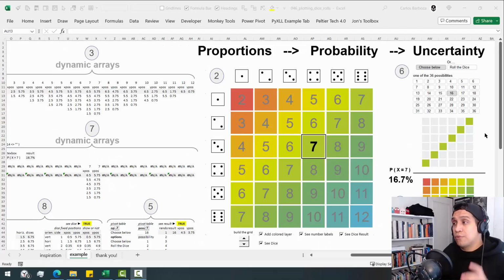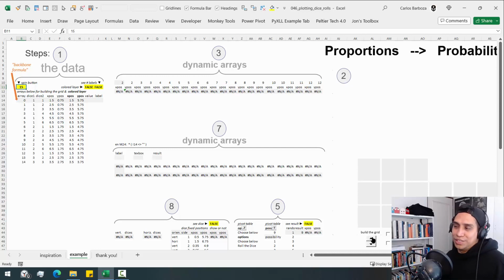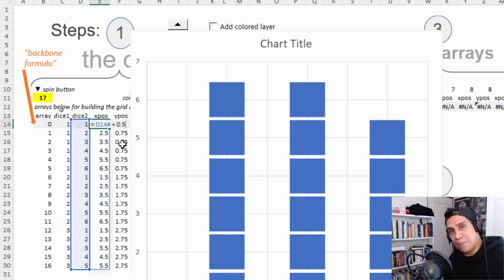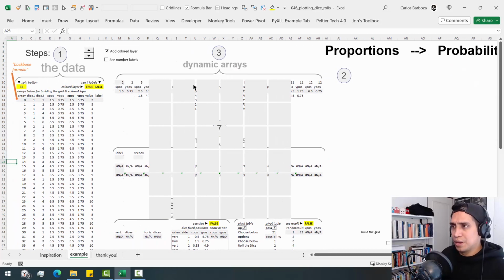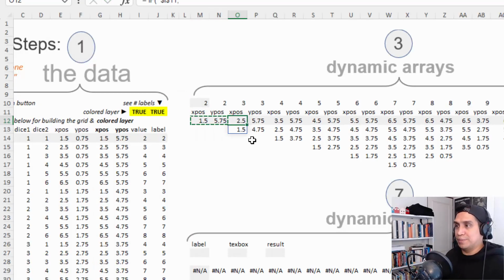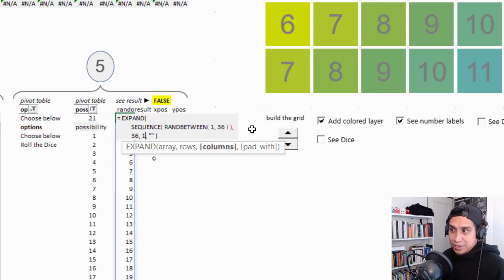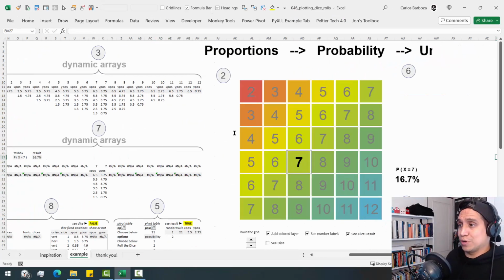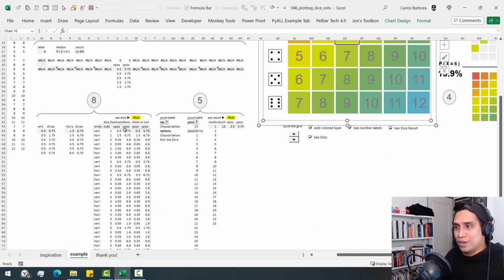Excel charts with dynamic arrays 046: Plotting Dice Rolls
2. Use Windows Magnifier to help people see your screen when demonstrating software or code by @ThinkOutsideTheSlide

Persons mentioned:
- Bo Rydobon from @ExcelWizard

You can download the workbook file from this video under section: “046: Plotting Dice Rolls".

Parts of the video:
00:00 | Parte 1: Introduction and inspiration.
07:10 | Parte 2: The purpose of the layering
10:38 | Parte 3: The backbone formulas
32:16 | Parte 4: How the chart is assembled
52:36 | Parte 5: The small graphs and last details.